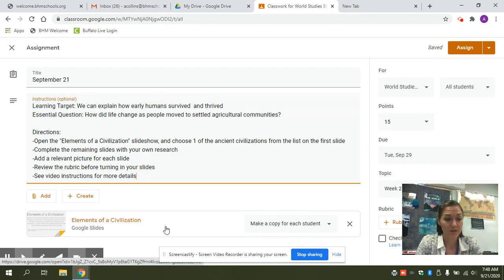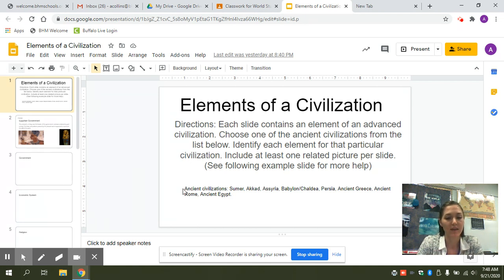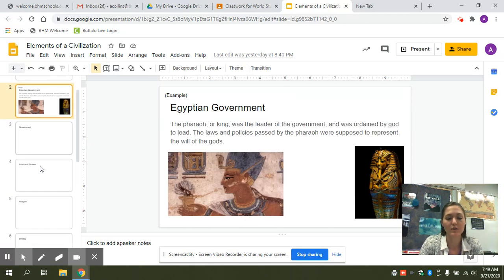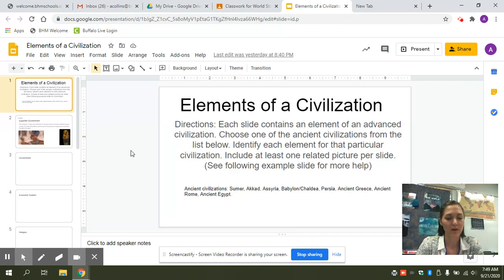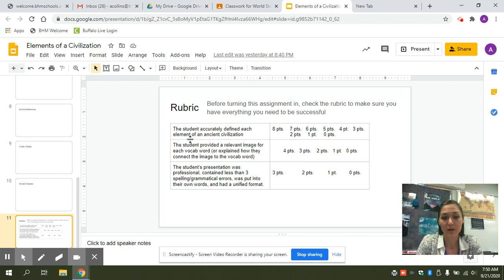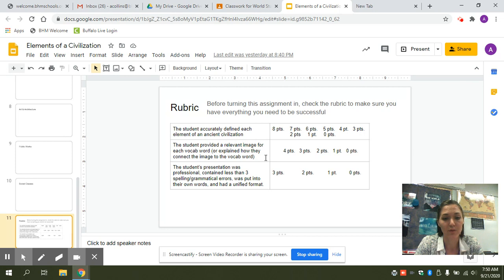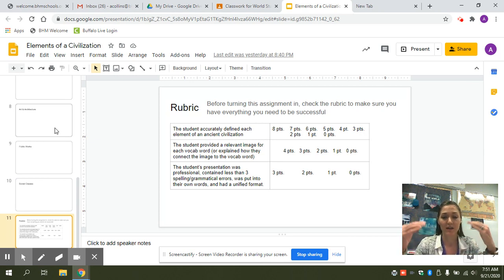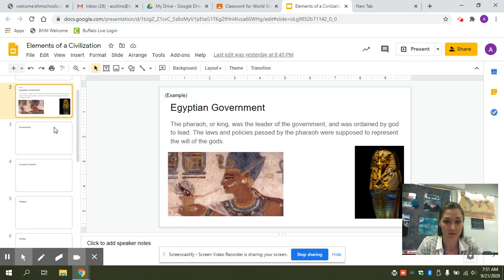Video Instructions 9/21 & 9/22 WS